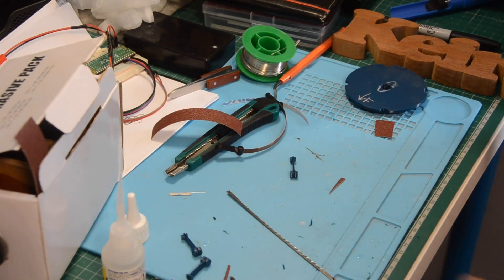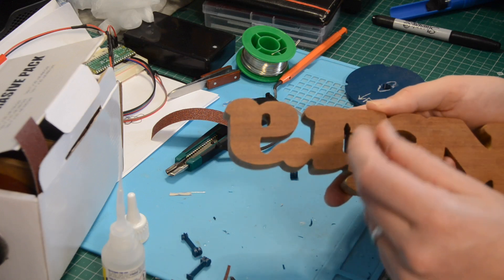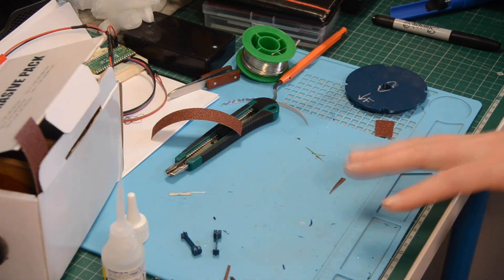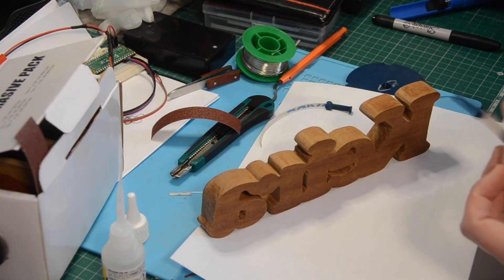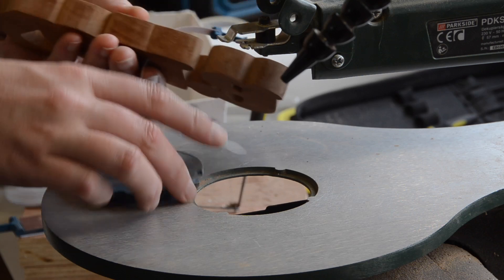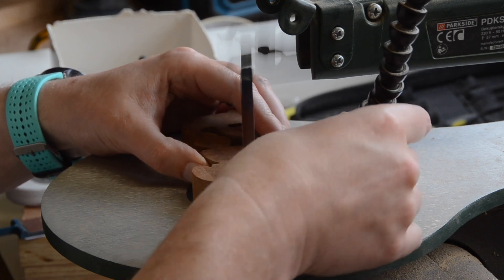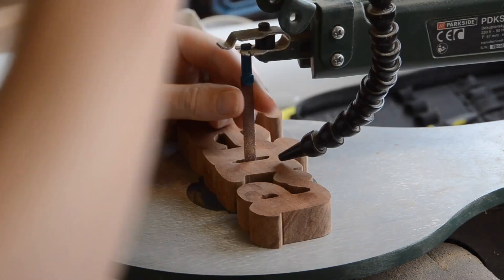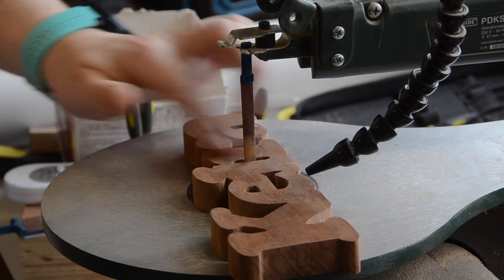Scrollsaw sanding - a new hack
After some success 3d printed scrollsaw sanding blade ends for my pin ended scrollsaw - I realised I could maybe do something neat with these, that I couldn't do with the off-the-shelf blades.